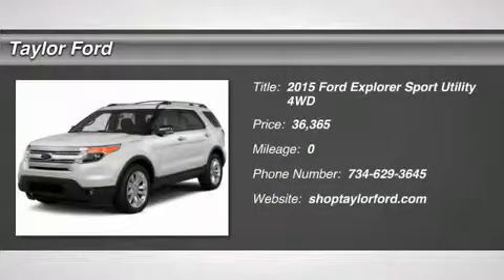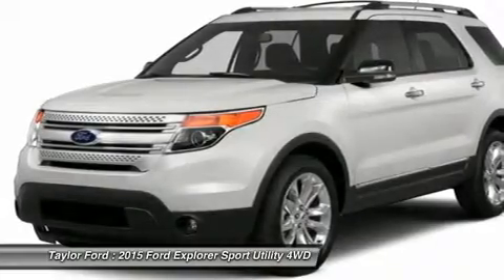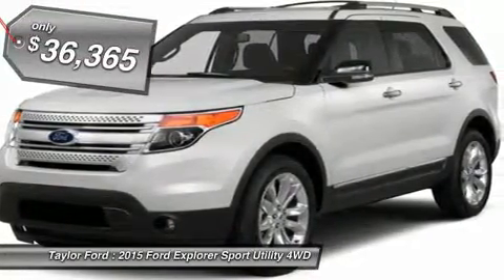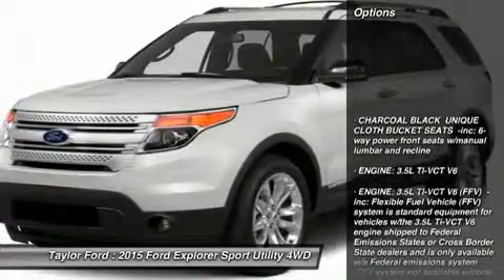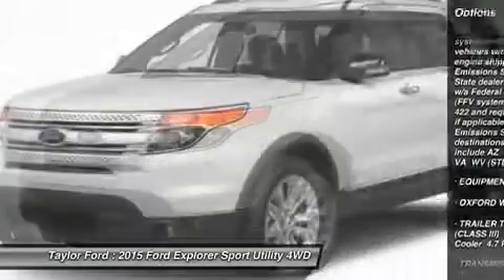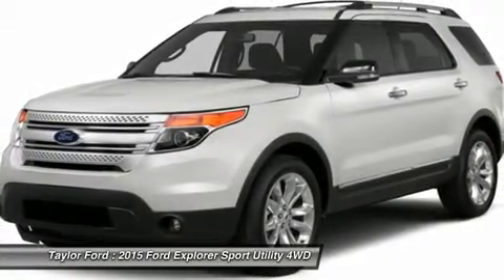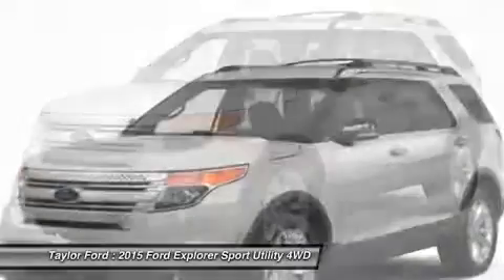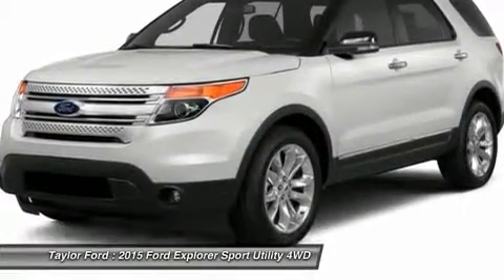2015 FORD EXPLORER Taylor, MI 39777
2015 FORD EXPLORER Taylor, MI
Stock# 39777

Taylor Ford
10725 South Telegraph

You'll love this 2015 Ford Explorer. This is a car you'll want to take home. With 0 miles, it features Automatic transmission and an exterior color of Oxford White. Call us and be the first to open the car door today!